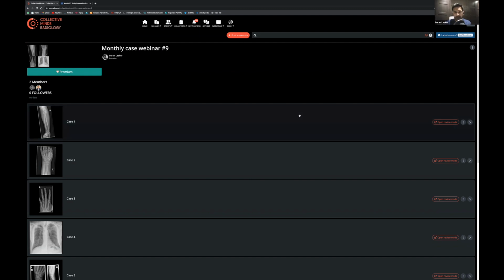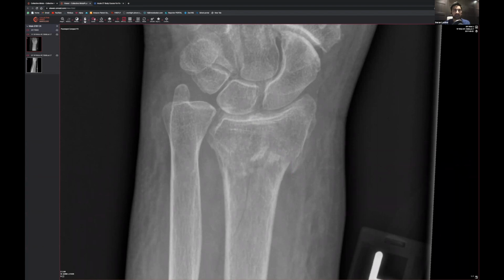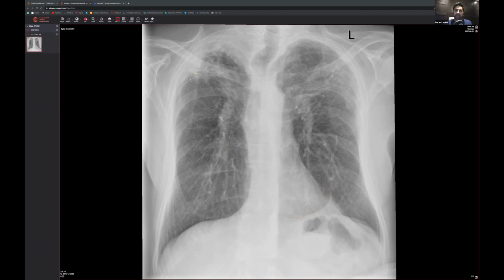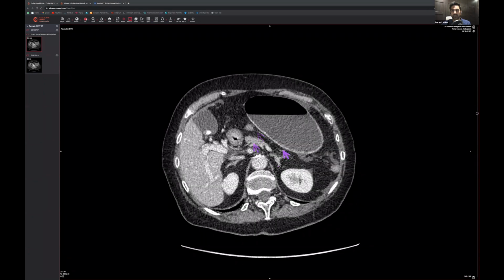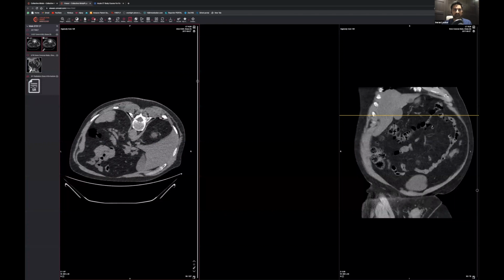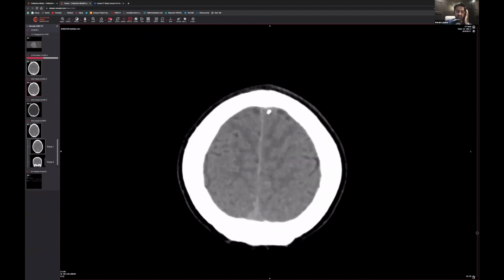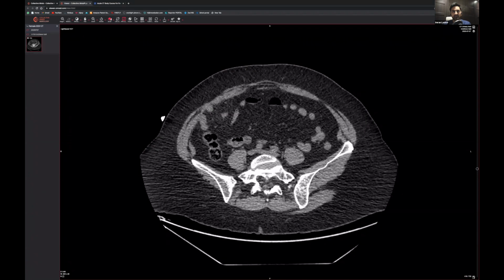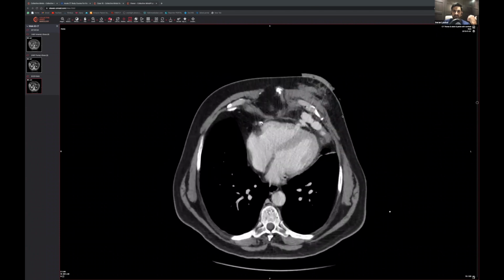Monthly Case Webinar with Dr. Imran Lasker - #9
This is our ninth monthly case webinar together with Dr. Imran Lasker!

Log in or sign up for free to access the cases